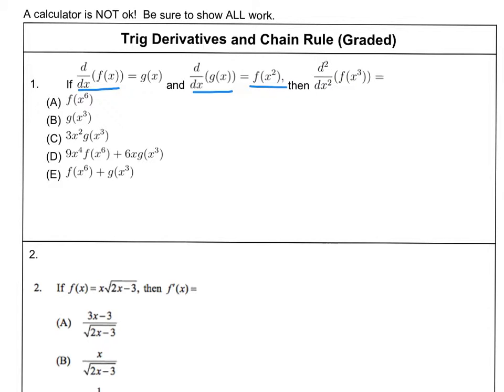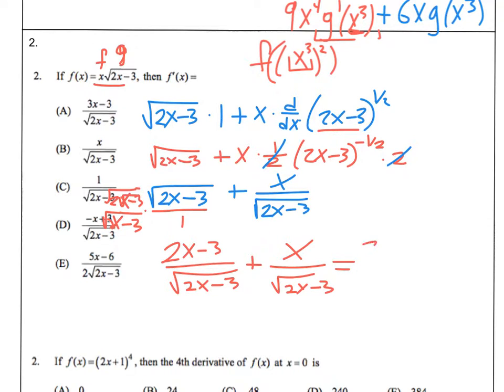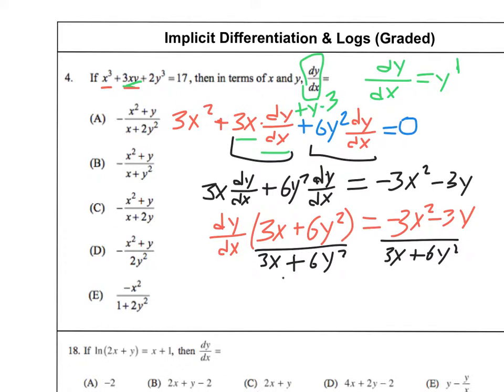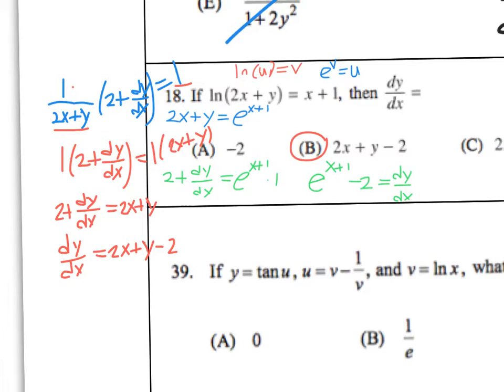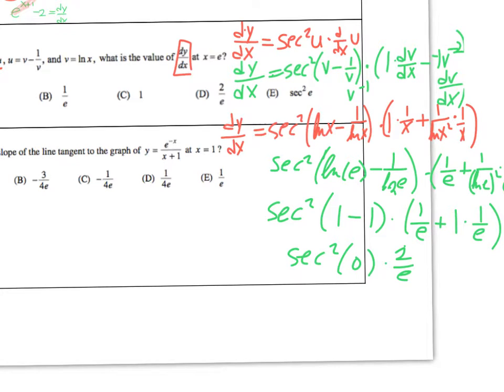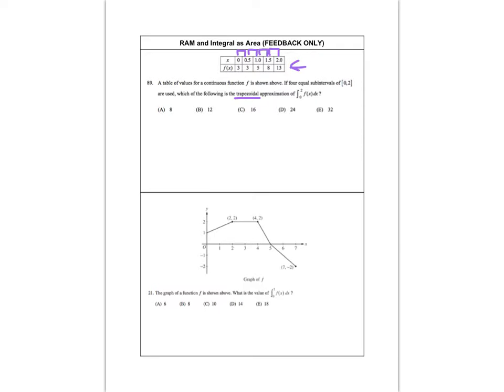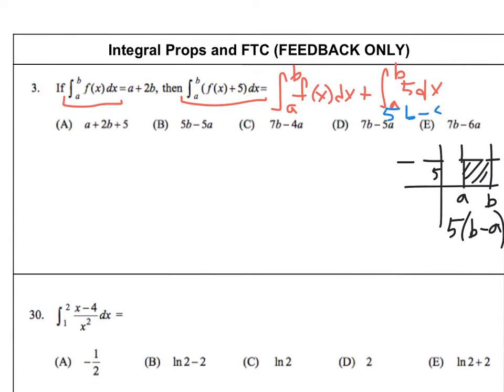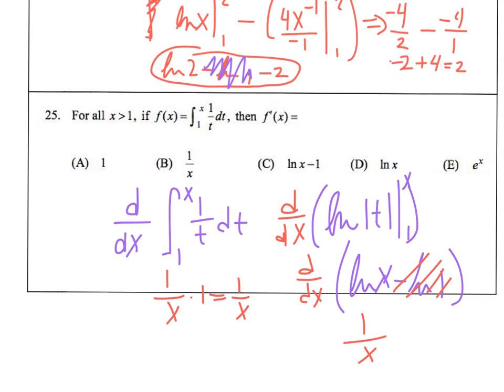18-19 calculus spiral 09 review